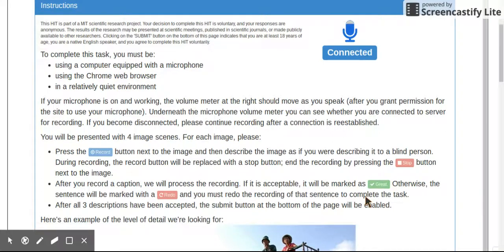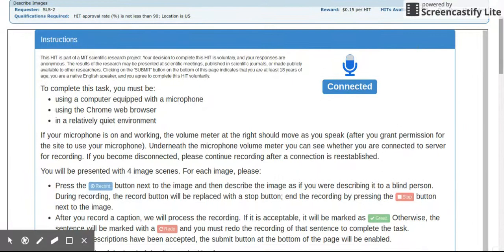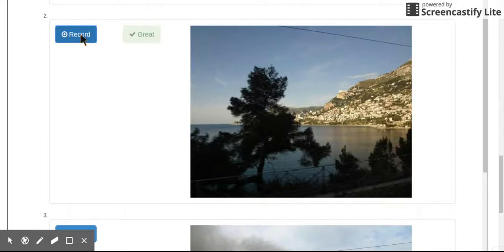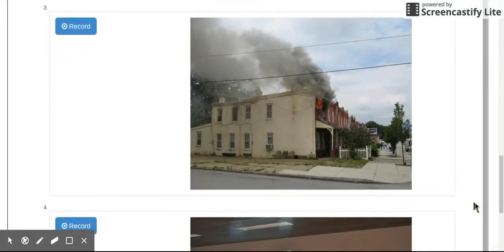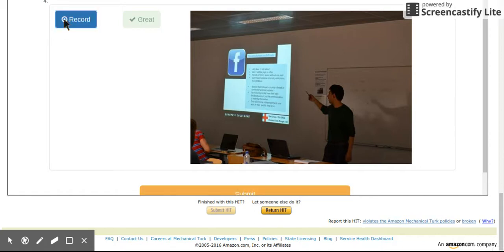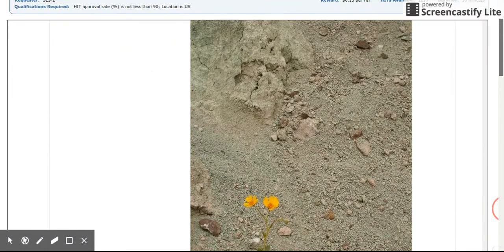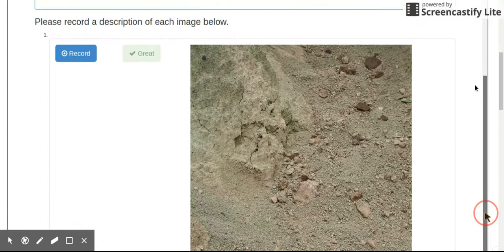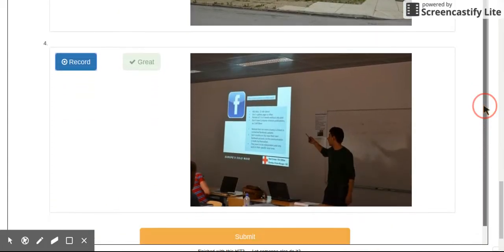Mturk Example SLS-2 Describe Images HIT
Mturk HIT example.